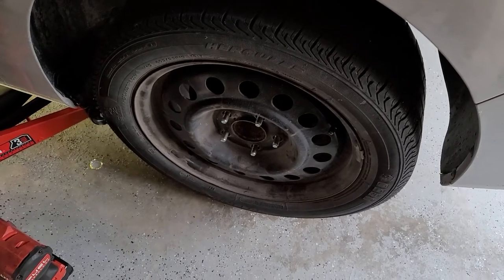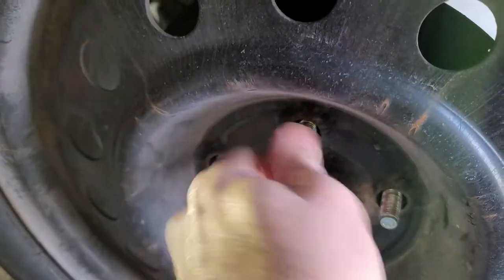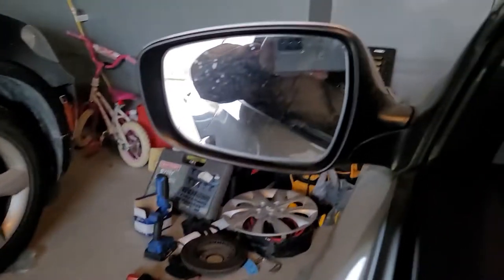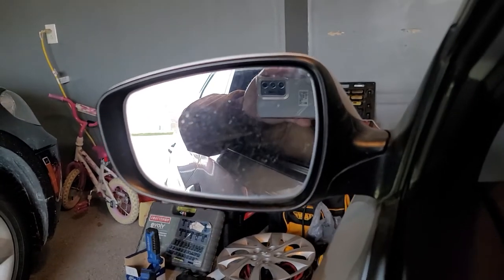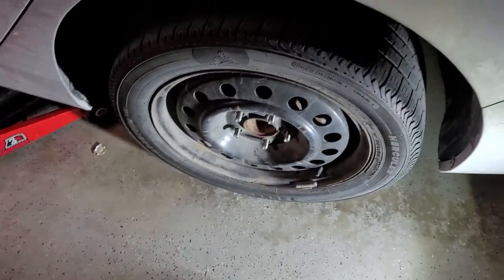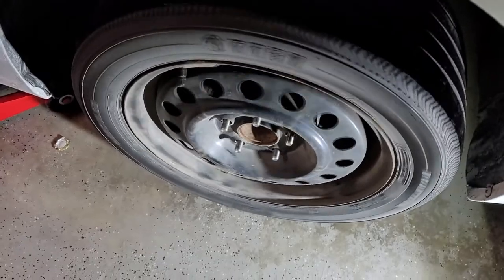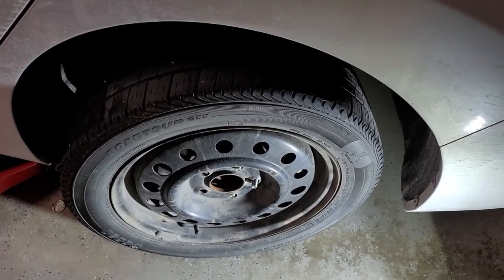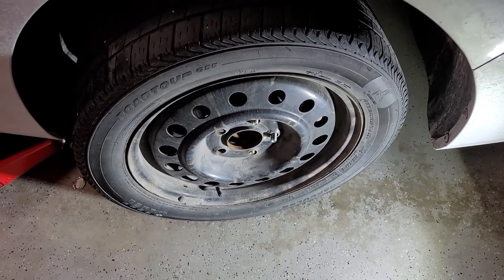Wheels Stuck? Here's how to remove them WITHOUT a torch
Here I remove some rusty wheels on a 2013 Hyundai Elantra.